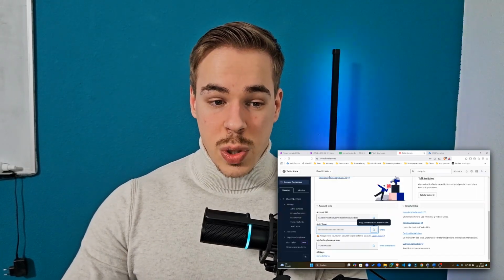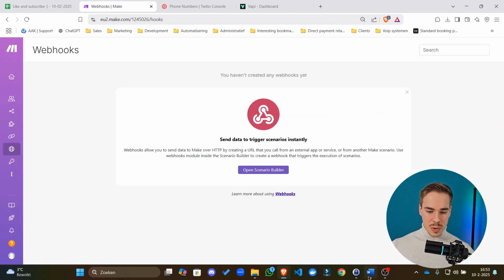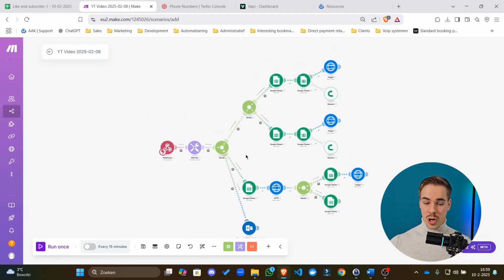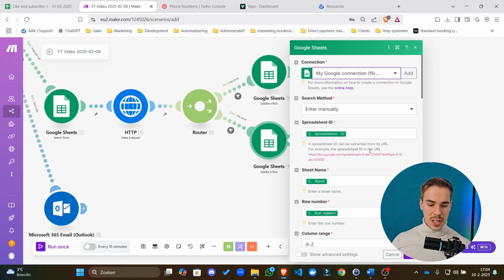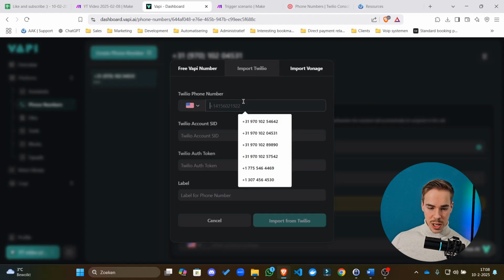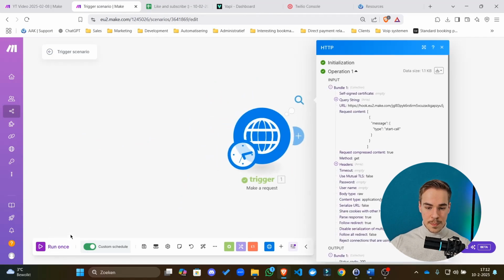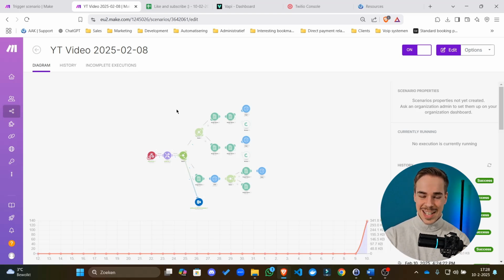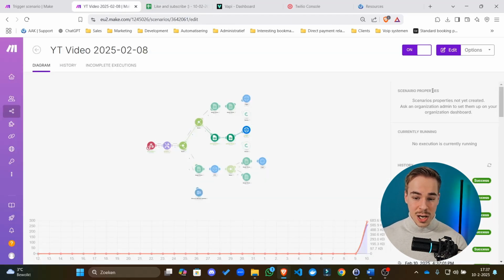Vapi AI Guide: The Ultimate Voice AI Cold Caller (Tutorial 2025)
This is the most requested video on my channel—so here it is! I'm giving you everything you need to build an AI-powered cold-calling agent that runs perpetually, books meetings, leaves notes, and handles every scenario (missed calls, voicemails, Twilio errors, and uninterested leads).

And the best part? It’s completely free to set up! No paid tools required—just Make.com, VAPI AI, Twilio, and Google Sheets.

📌 What You’ll Learn in This Video:
✅ How to import Make.com blueprints & set up automation
✅ How to integrate Twilio & VAPI AI for outbound calls
✅ Setting up a smart AI agent that only calls leads once per day
✅ Filtering leads to avoid spamming or frustrating prospects
✅ Tracking call results in Google Sheets (automatically)
✅ How to sell & deploy this to clients as a reliable AI cold-caller

This agent is fully configurable, runs in the background, and can be scaled for businesses handling thousands of calls per month.

⏱ Timestamps
00:00 Intro
00:25 Features of the AI Cold Caller Agent
01:38 Setting Up the AI Cold Caller Agent
04:15 Google Sheets Integration
06:48 Make.com Scenarios Setup
16:46 Twilio Integration
18:14 Testing and Troubleshooting
26:22 Final Tweaks and Conclusion

This is perfect for anyone who wants to:
✔️ Automate cold calling for lead generation
✔️ Build scalable AI agents with zero coding
✔️ Offer voice AI solutions to clients
✔️ Learn Make.com, VAPI AI, and Twilio

🚀 This agent is fully deployable and can be sold as a service. Let me know if you need a video on pricing & sales strategies for AI agents!